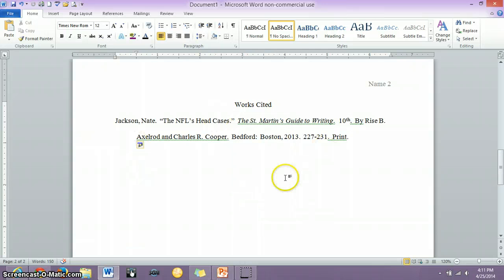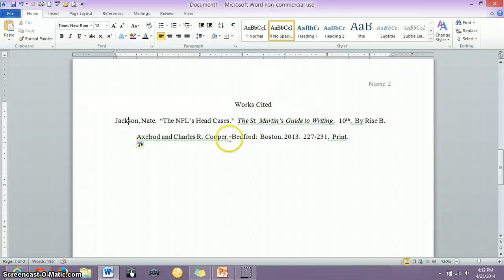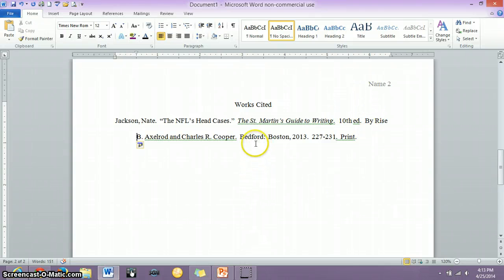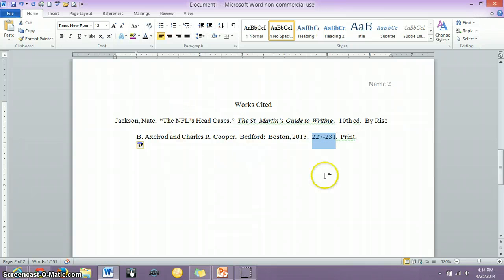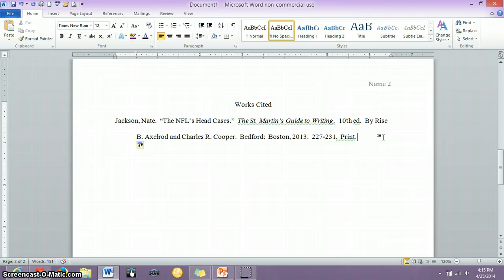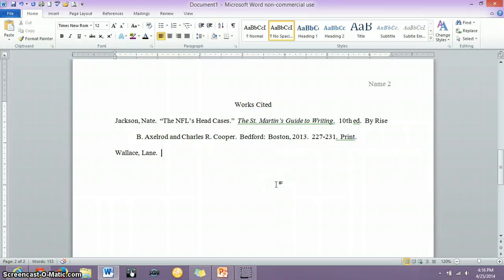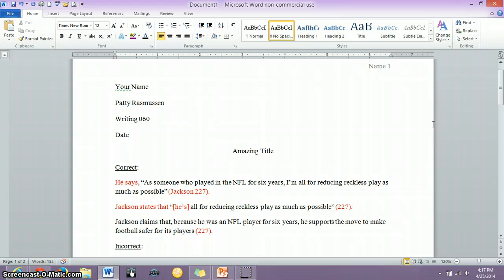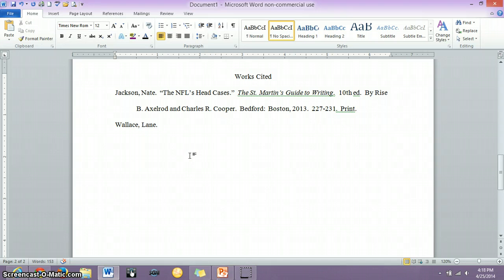Works Cited and Citations Part 2